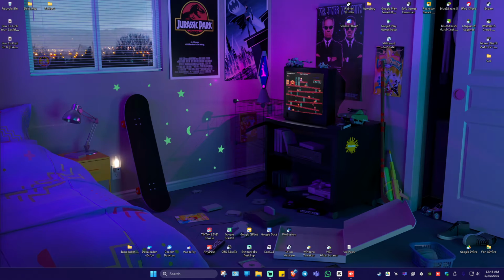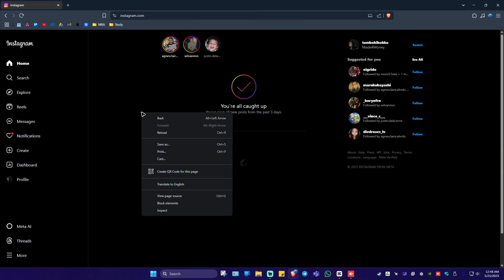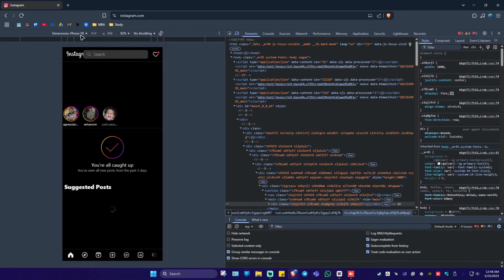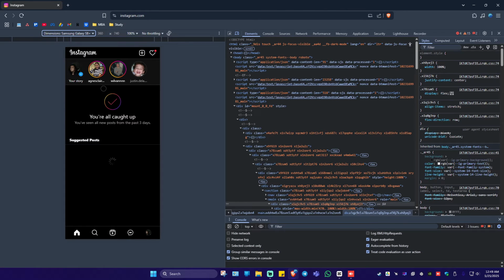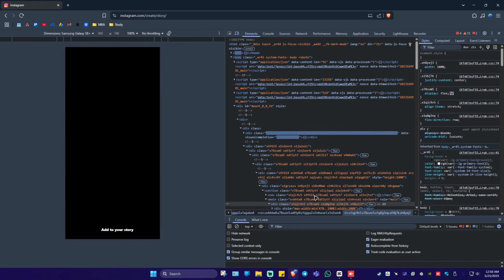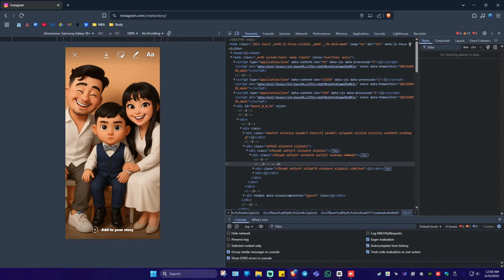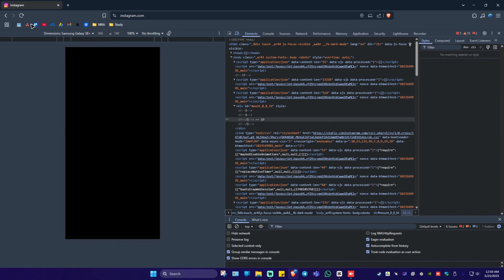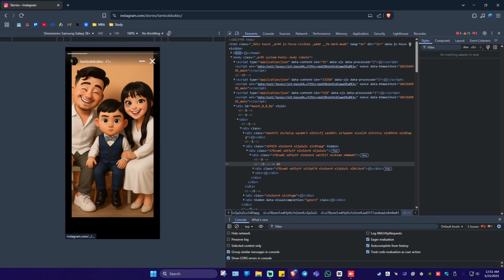How To Post Instagram Story From Laptop/PC | Easy Guide 2026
In this video tutorial, I'll show you how to post an Instagram story directly from your laptop or PC. If you want to share photos, videos, or updates on your Instagram story without using your phone, this guide is for you. We’ll walk through the step-by-step process using Instagram’s desktop site, covering how to upload stories from both Windows and Mac, and share tips to make your stories look great. Whether you’re a content creator, social media manager, or just prefer using your computer, you’ll learn the best methods to post Instagram stories from your desktop. No need for third-party apps—just simple, effective steps to get your story online fast.